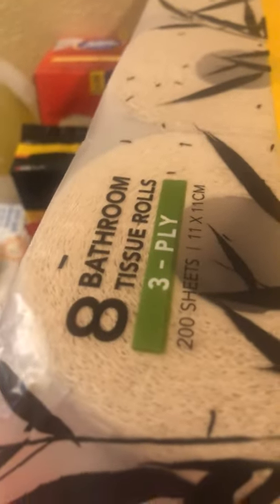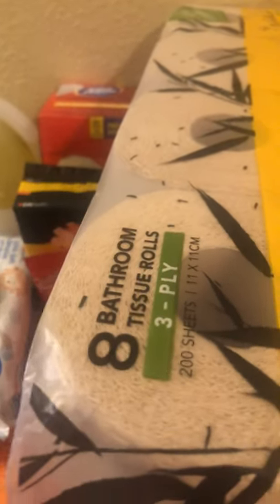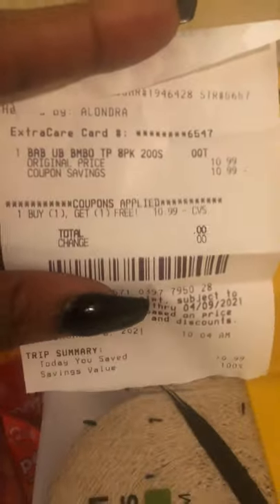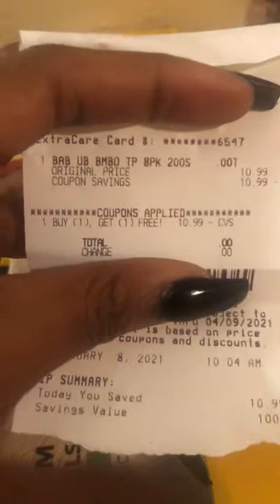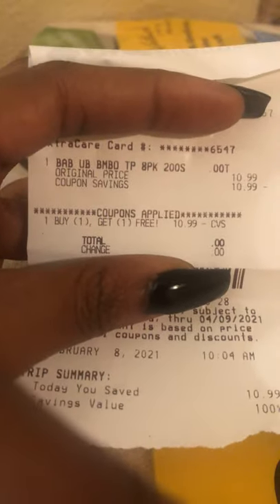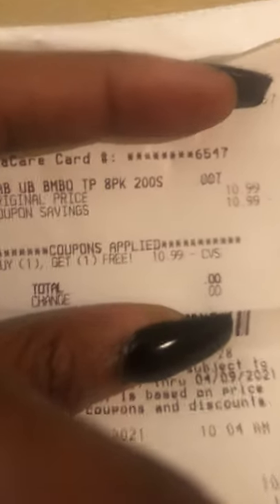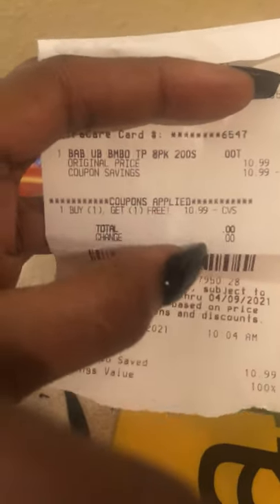Run deal cvs free babo toilet paper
Cvs deal 2/7 - 2/13 run deal free babo toilet paper